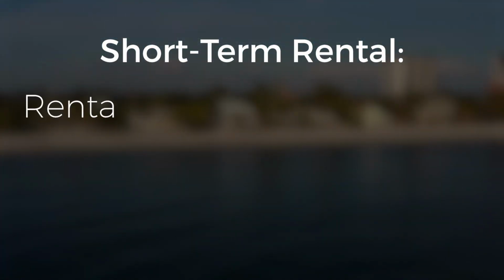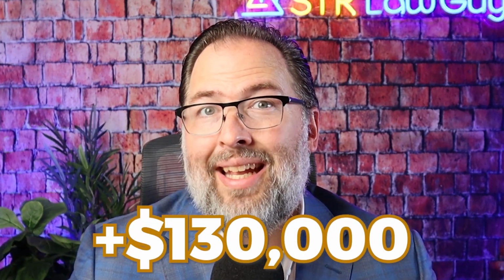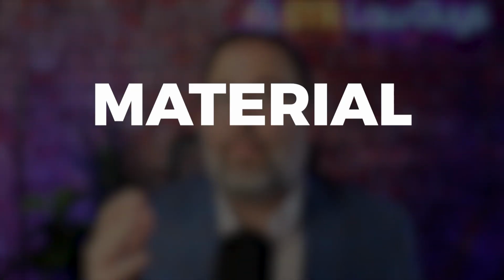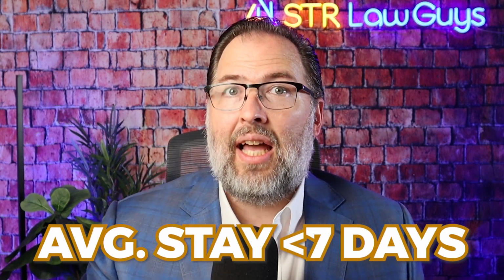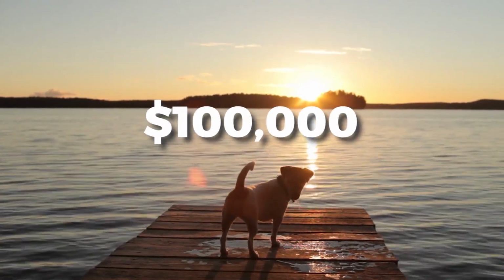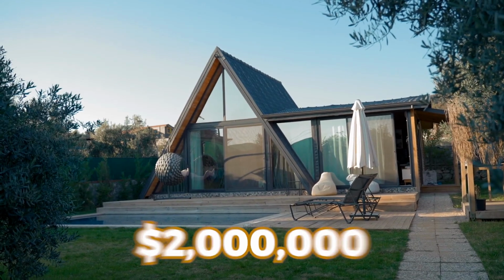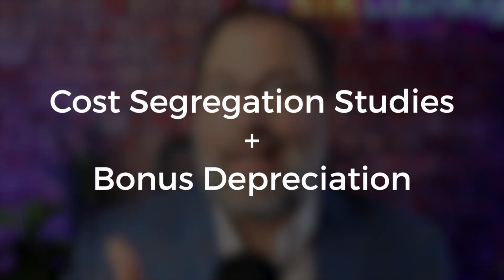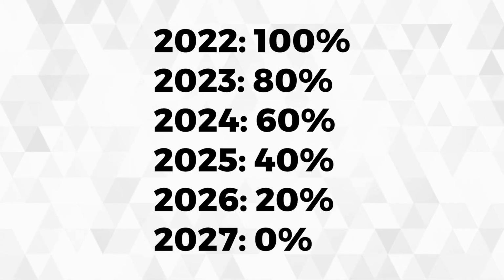Save $100k+ on Taxes While You Can!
One of my clients saved over $130,000 on his tax bill using 2 specific tax strategies that are perfect for short-term investors. But one of them is going away soon! Here's how you can take advantage while you can.